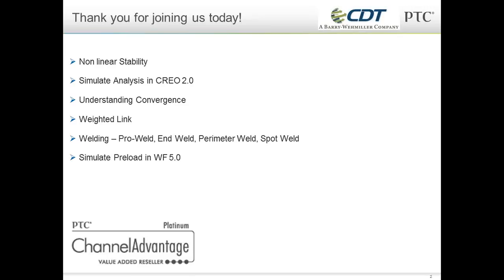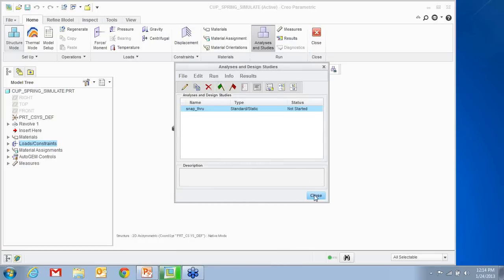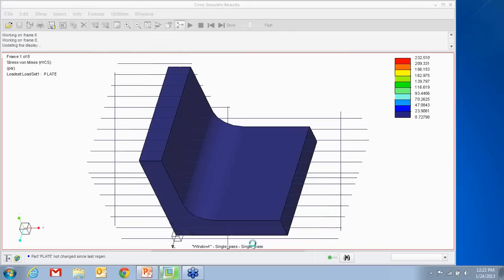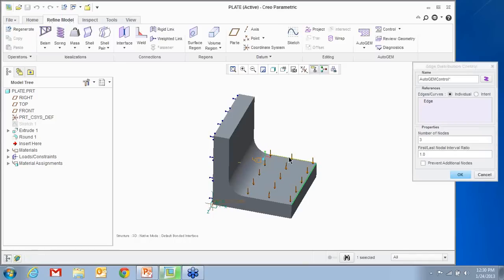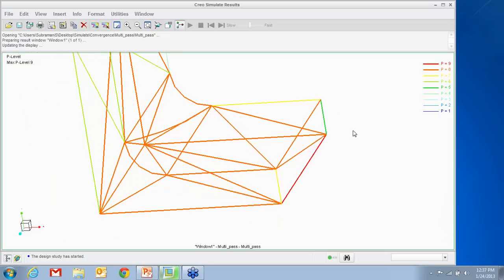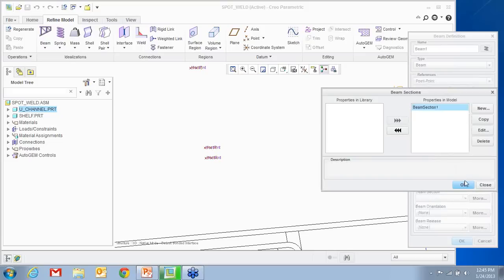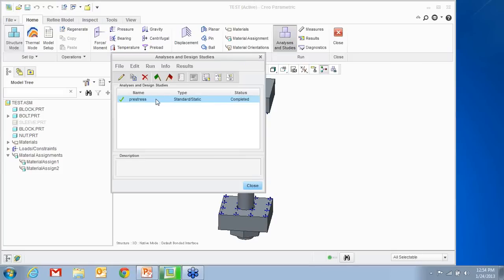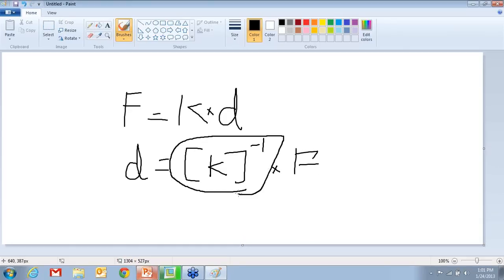Creo Simulate 2.0 (formerly Mechanica) Webinar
Join CDT's Applications Manager, Sukumar Subramaniyam, as he explores the capabilities of Creo Simulate 2.0.